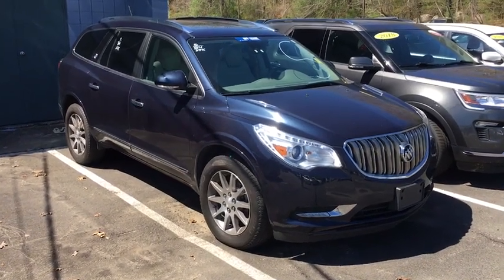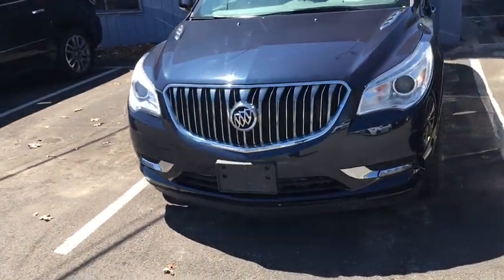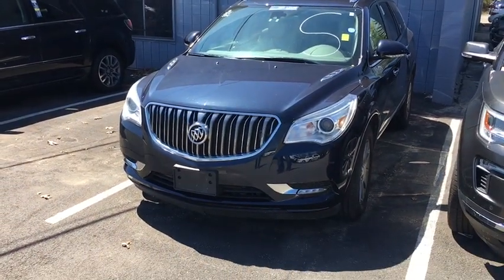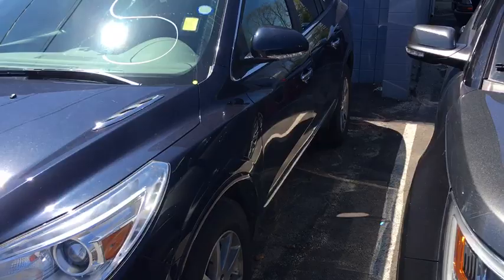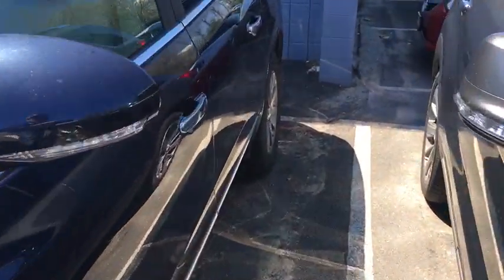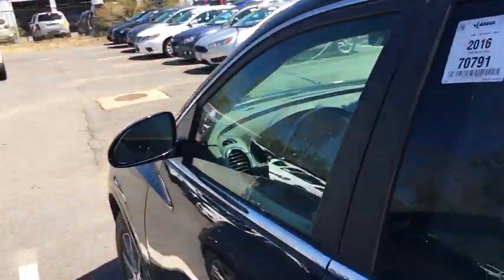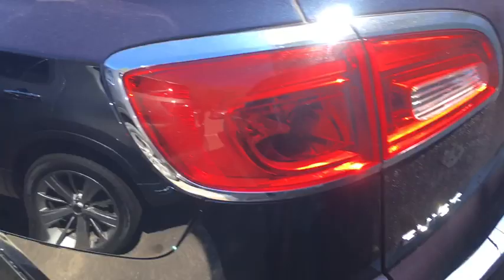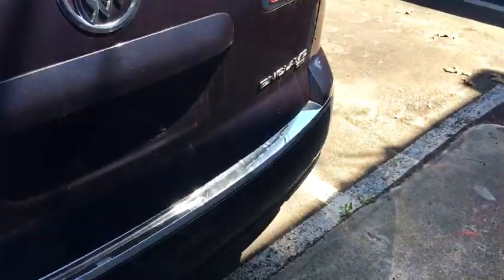2016 Buick Enclave Plymouth, Marshfield, Pembroke, Weymouth, and Brockton, MA IC7078P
Dark Sapphire Blue Metallic Used 2016 Buick Enclave available in Plymouth, Massachusetts at McGee Preowned Superstore. Servicing the Marshfield, Pembroke, Weymouth, and Brockton, MA area.
2016 Buick Enclave AWD 4dr Leather - Stock#: IC7078P - VIN#: 5GAKVBKD7GJ108014

: 2016 Buick Enclave Leather - McGee 136 Point Certified Inspection, ONLY 27,217 Miles! WAS $29,466, PRICED TO MOVE $1,900 below Kelley Blue Book! Moonroof, Navigation, Heated Seats, Third Row Seat, Power Liftgate, Rear Air, Captains Chairs, All Wheel Drive SEE MORE! KEY FEATURES INCLUDE: All Wheel Drive, Heated Driver Seat, Back-Up Camera, Onboard Communications System, Aluminum Wheels, Remote Engine Start, Dual Zone A/C, Blind Spot Monitor, WiFi Hotspot, Cross-Traffic Alert Quad Bucket Seats, Privacy Glass, Remote Trunk Release, Keyless Entry, Child Safety Locks. OPTION PACKAGES: MOONROOF, POWER tilt-sliding with additional skylight fixed glass aft of the sliding glass and sunshade, AUDIO SYSTEM, COLOR TOUCH NAVIGATION RADIO WITH INTELLILINK AM/FM/SiriusXM radio with CD player, 6.5 diagonal touchscreen display, includes Advanced Bose 10-speaker system, USB port, auxiliary input jack and rear audio controls with 2 headphone jacks (headphones not included). TRAILERING PACKAGE 4500 lbs. includes (V08) heavy-duty engine cooling system, (VR2) trailer hitch, FORWARD COLLISION ALERT AND LANE DEPARTURE WARNING, TRANSMISSION, 6- SPEED AUTOMATIC, ELECTRONICALLY CONTROLLED WITH OVERDRIVE (STD), ENGINE, 3.6L VARIABLE VALVE TIMING V6 WITH SIDI (SPARK IGNITION DIRECT INJECTION), DOHC (288 hp [214.7 kW] @ 6300 rpm, 270 lb-ft of torque [364.5 N-m] @ 3400 rpm) (STD). Clean Autocheck Report! Autocheck 1 Owner, Remainder of Drivetrain Warranty, Non-Smoker vehicle. PRICED TO MOVE: Reduced from $29,466. BUY FROM AN AWARD WINNING DEALER: Here at McGee Pre-Owned Superstore, Customer Service is our #1 priority. The McGee Family Dealerships have been serving the South Shore for over 40 years and we would love to make you part of our family. When you purchase your pre-owned vehicle from McGee Please confirm the accuracy of the included equipment by calling us prior to purchase. Tax, title, registration and Doc fee Extra.